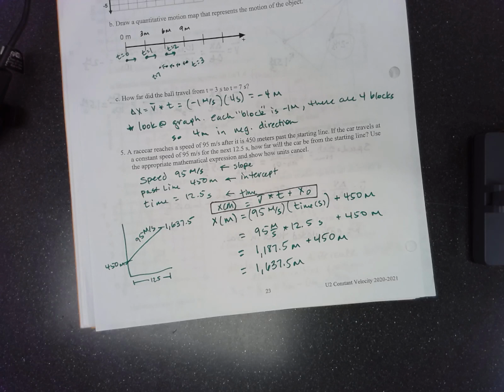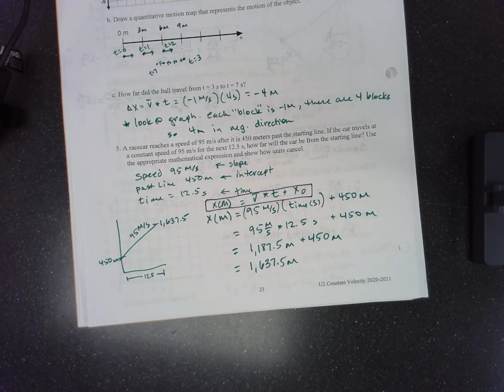Physics Unit 2 Review Problems